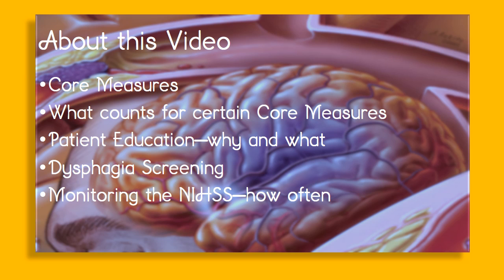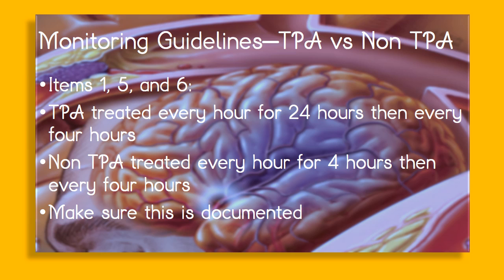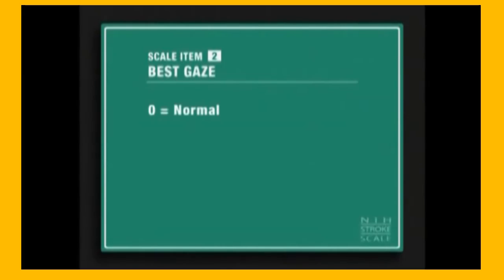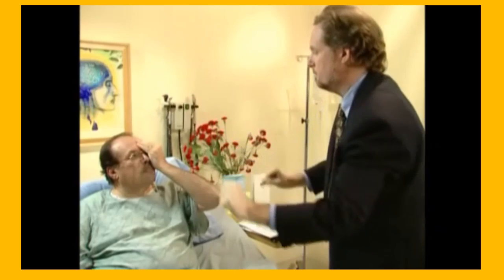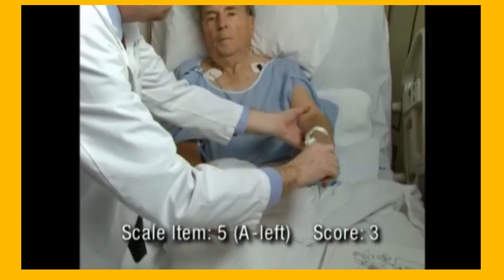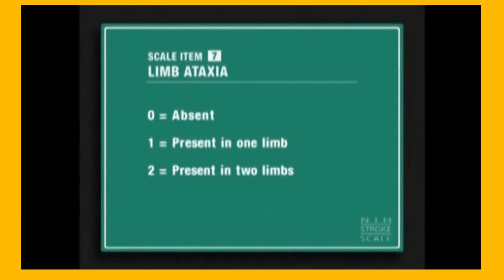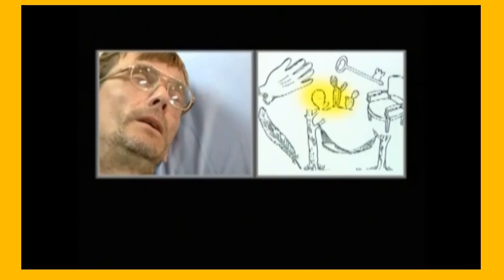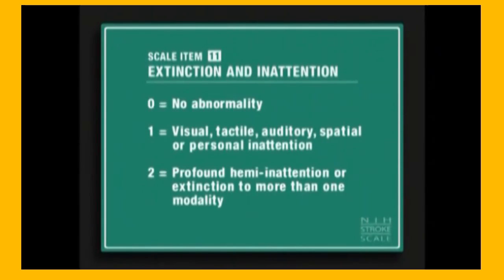NIHSS Training A